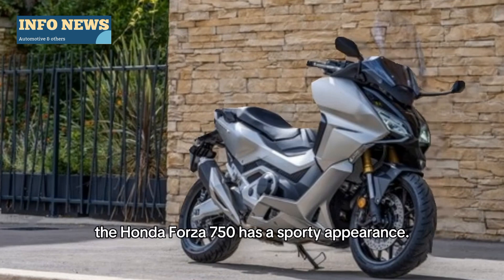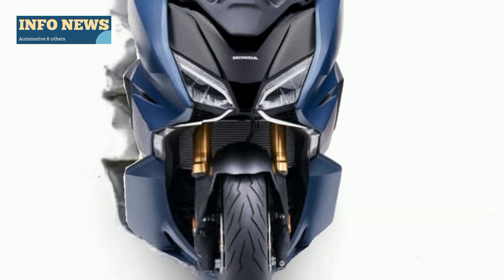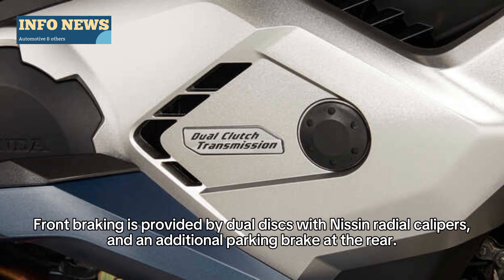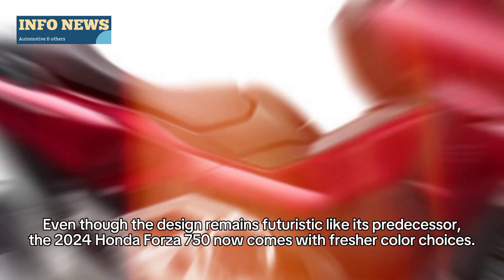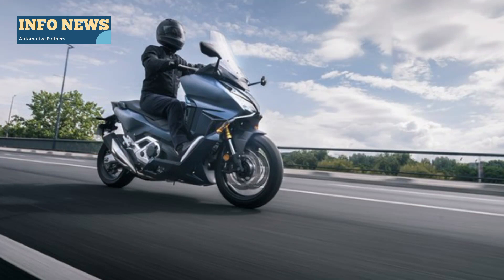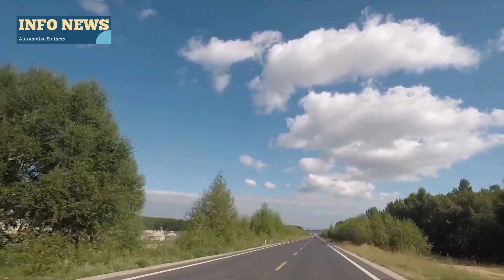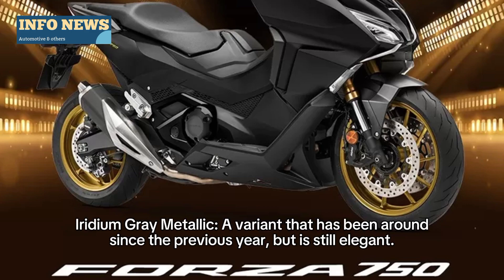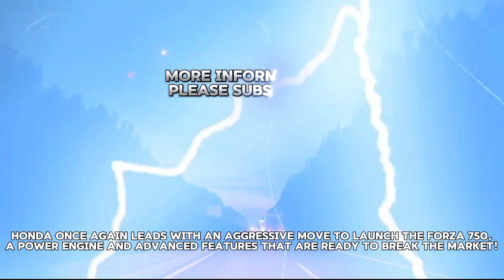2024 Amazed Again by the Honda Forza 750, Winner of the Best Motorcycle Design Award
2024 Amazed Again by the Honda Forza 750, Winner of the Best Motorcycle Design Award

Latest design for the 2024 Honda Forza 750 With 17 inch rims at the front and rear, the Honda Forza 750 has a sporty appearance.

The front suspension uses USD Showa, while the rear is equipped with a monoshock and Pro-Link system. Front braking is provided by dual discs with Nissin radial calipers, and an additional parking brake at the rear.
Even though the design remains futuristic like its predecessor, the 2024 Honda Forza 750 now comes with fresher color choices.

New color variants include: Matte Blue Metallic Jeans: Gives a fashionable and modern touch. Candy Chromosphere Red: Is a bold option for bright color lovers. Matte Black Metallic: With a matte black body and gold rims, it gives an exclusive look. Iridium Gray Metallic: A variant that has been around since the previous year, but is still elegant.